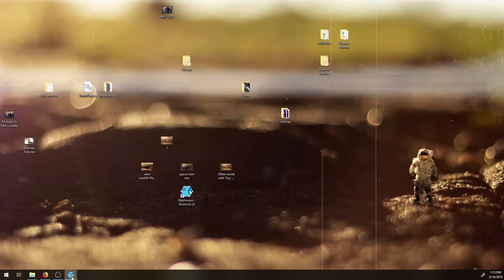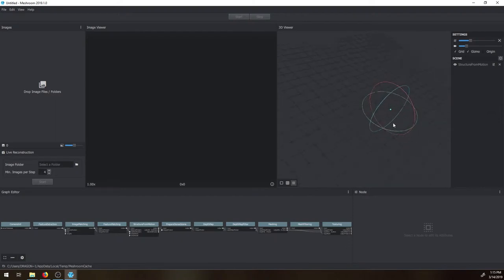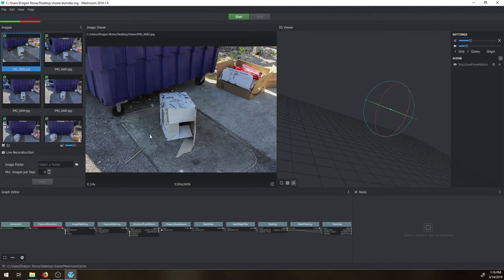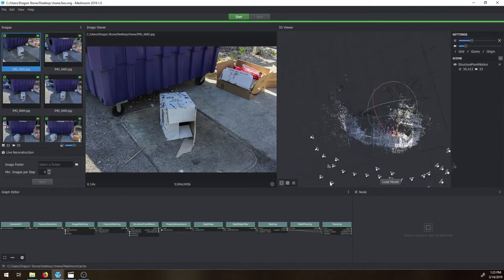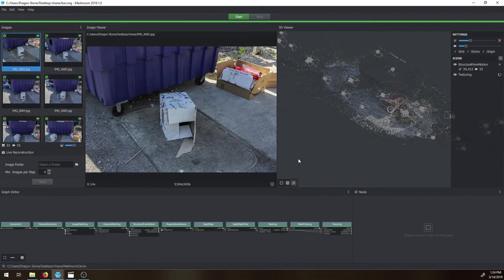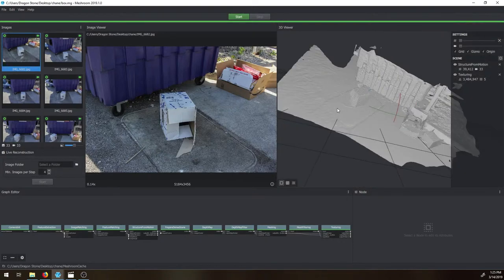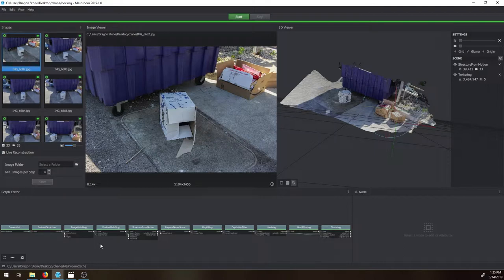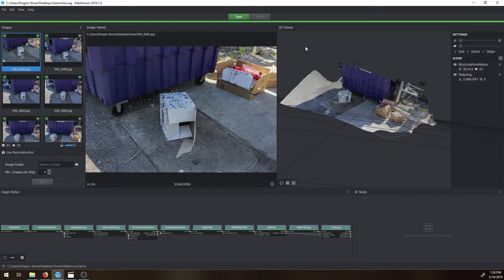Inporting photos and making models Meshroom beginners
Importing photos and making models Meshroom beginners
No Editing straight upload..

see all my Mistakes =)

Camera Used For Pictures
Camera Lens
Computer I use